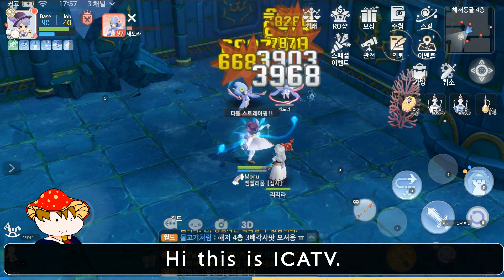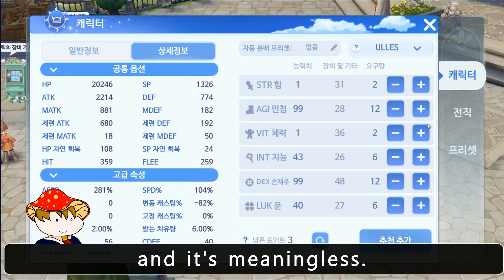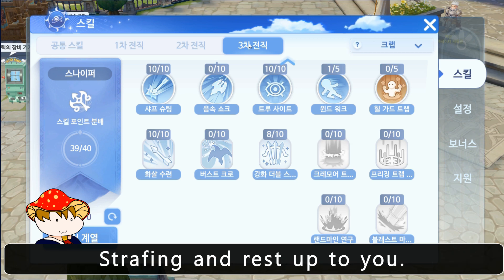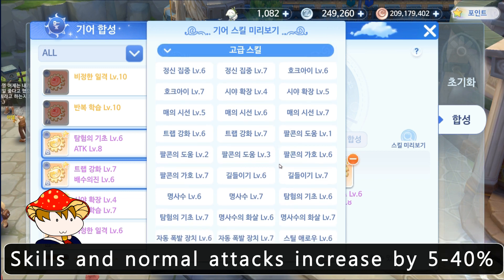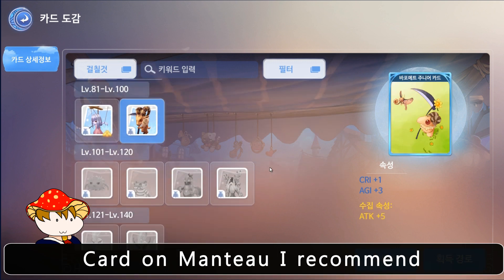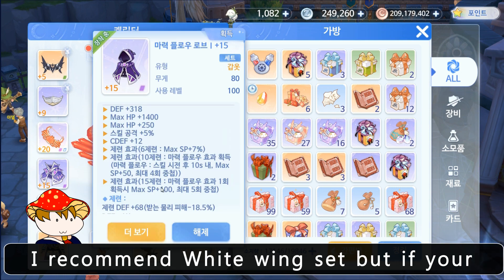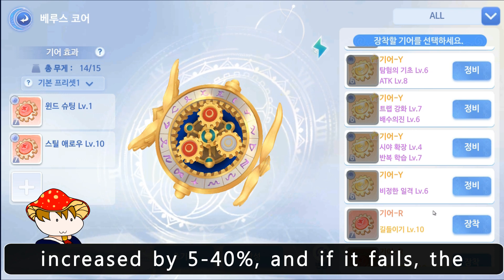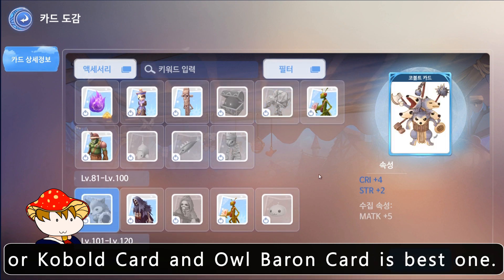Ragnarok Origin Korea Archer Hunter Sniper Guide for Experts LV.90~110 라그나로크 오리진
Hello this is ICA TV.In this video is about Ragnarok Origin Archer Hunter Sniper Guide for Experts.

Ragnarok Origin Monster book guide easy and fast way to level up Monster book for beginners! [ENG]
3 Things need to Before enter the Helheim's Nightmare Ragnarok Origin Guide and tips for dps :
Ragnarok Origin How to go to Dance Stage on Sunday and all dairy guests guide and tips :

Helheim Guides
 3 Things need to Before enter the Helheim's Nightmare Ragnarok Origin Guide and tips for dps :

I want to share informations about Ragnarok Origin so I made this video for people all around the world.

0:00 INTRO
0:12 Important thing to say
0:36 ADL Build
4:12 Sharpshooting Build
6:49 OUTRO